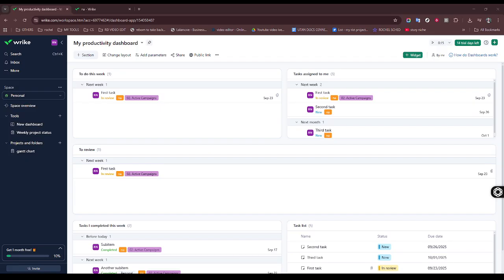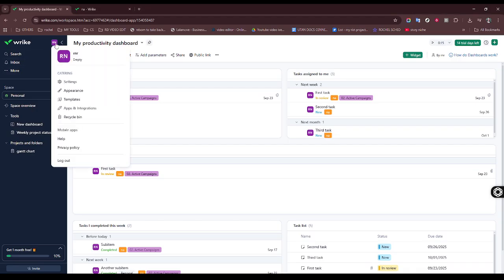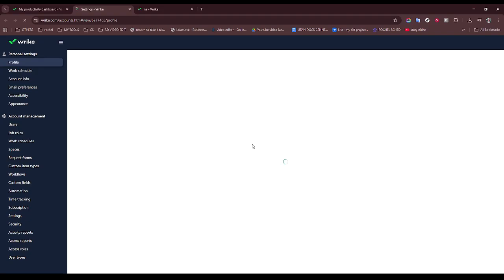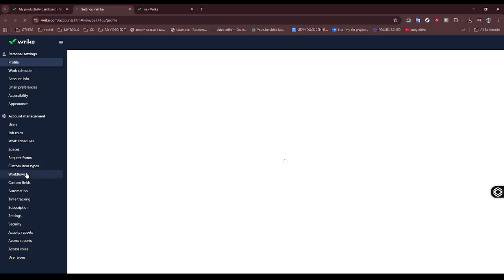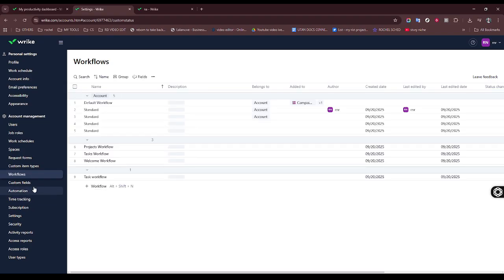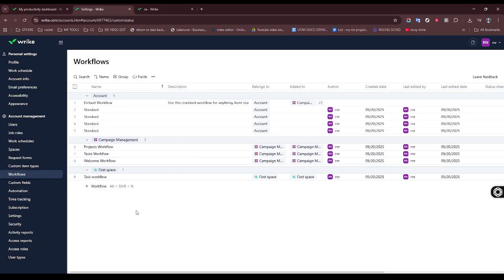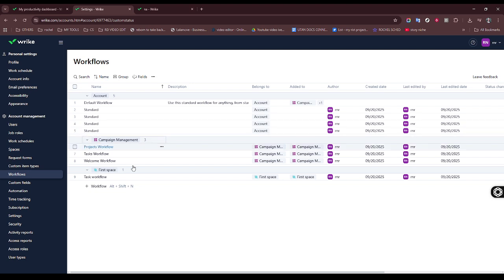How to set personal workflow in Wrike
Discover how to customize and set your personal workflow in Wrike to match your working style and project needs. This guide walks you through workflow stages, task statuses, and automation to boost your productivity.